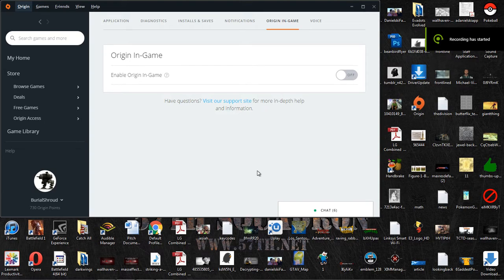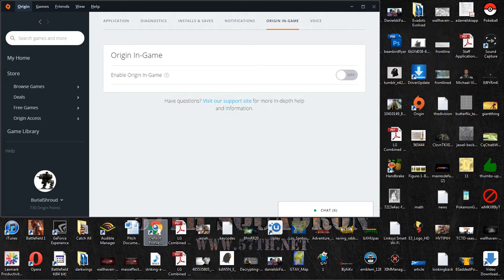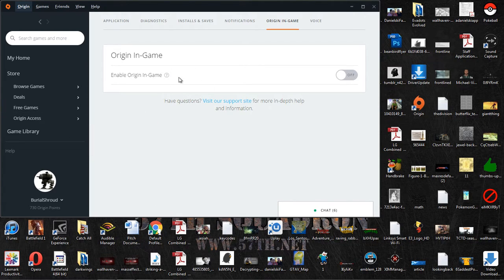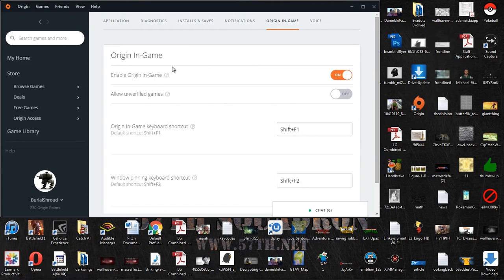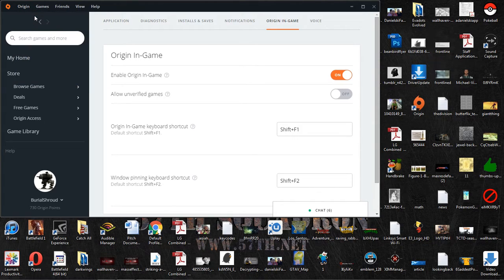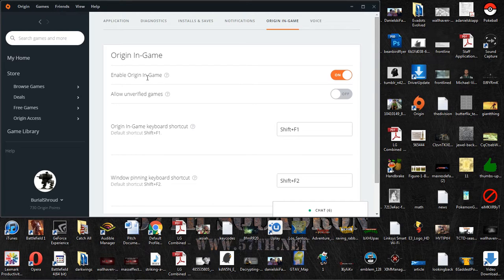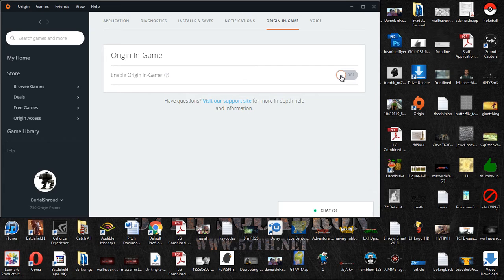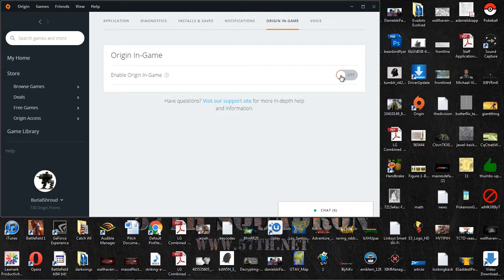Battlefield 1| Fixing BF1 Direct X Crashing Part 2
Battlefield 1| Resolving BF1 Direct X Crashing Part 2

If yesterdays video did not fully resolve the issue then todays should complete the cycle. Let's turn off the Origin over lay which has caused a lot of the problems in general crashing that we are seeing so far. Once turned off - test it out.

If you do get an error code, drop that bad boy in the comments and we'll try and get youa  fix.